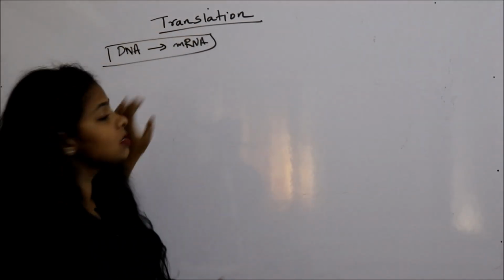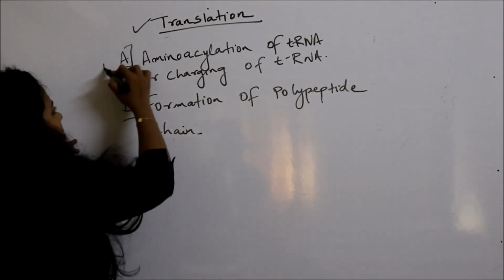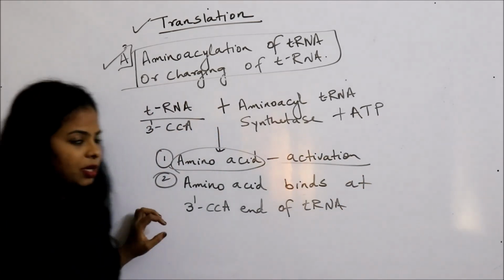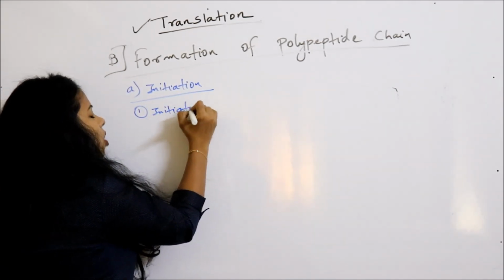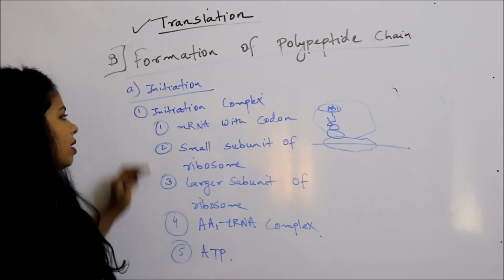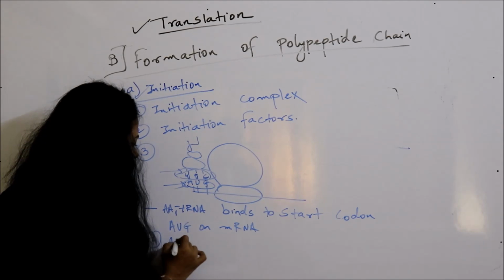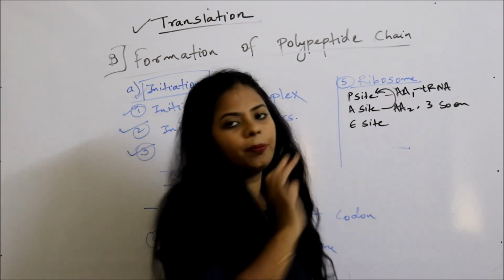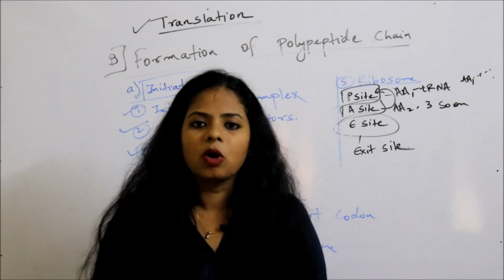Translation Part I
This video explains Process of Translation in simple words.